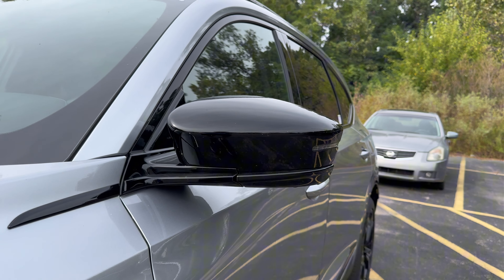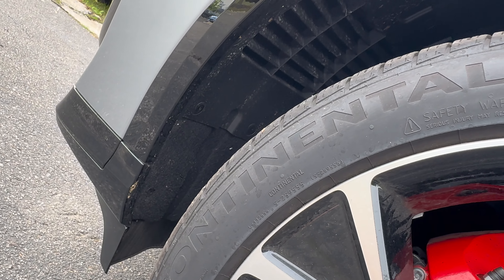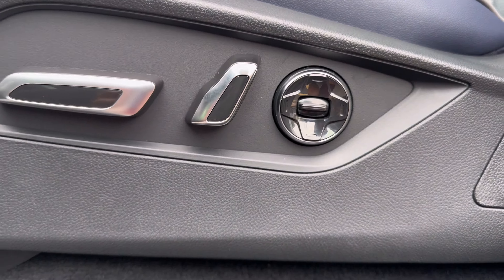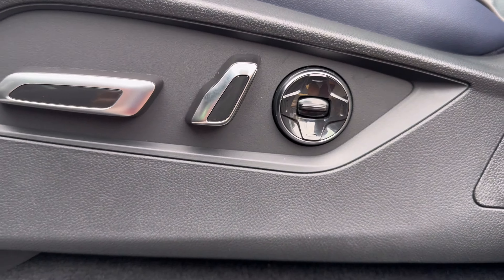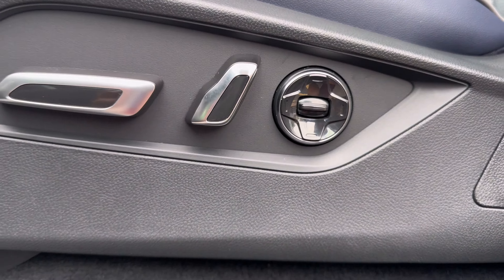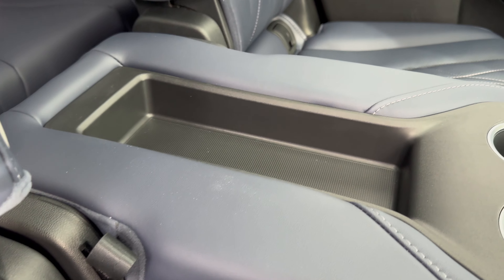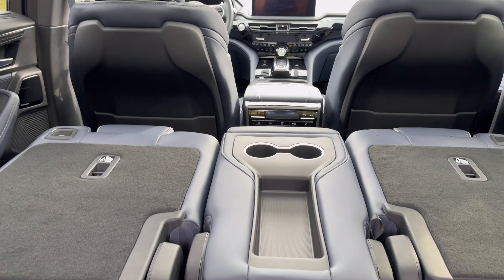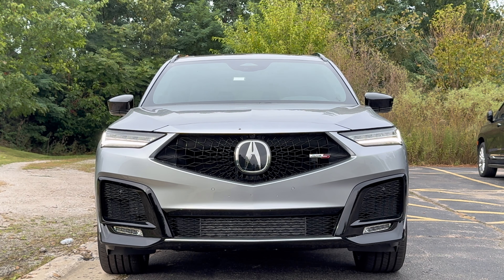2025 Acura MDX Type S Advance: Still The Best | Car Conversations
Today I’m reviewing the 2025 Acura MDX Type S Advance.  The MDX gets a mild refresh for 2025 with a new frameless look for the diamond pentagon grill and new 21” wheels for the Type S model.  The rest of the exterior is pretty much the same, so you get fully LED headlights and taillights.  The interior is similar to the 2024 model year except for a few key changes.  The Type S Advance has 16 way power adjusting seats that have heating, ventilation, and massaging.  The steering wheel is leather wrapped and heated, and you get exclusive Type S branding.  Materials are great with leatherette, stitching, gloss black, and open pore wood.  Storage is also great with a deep center console, large door pockets, and cup holders.  The touchpad was removed for 2025 due to low ratings, but in its place is a super responsive touchscreen with built in google apps and wireless Apple CarPlay and Android Auto.  Climate controls stay physical with premium toggles and buttons to control them.  In the second row, you get a removable middle seat, third zone of climate, USB-C ports, a household power outlet, and heated seats. The third row, however, is very disappointing for a luxury car.  There are no vents and there isn’t a lot of legroom.  The seats are very up right and have no adjustment, and the armrest is made of hard plastic.  In the trunk, there is a plenty of space with 16.3 cubic feet behind the third row, 39.3 behind the second row, and 71 cubic feet with all rows down.  There is plenty of underfloor storage, and you can take one part of the floor and turn it around for a plastic side to keep everything clean.  The MDX comes in 2 different powertrains, and the Type S gets the more powerful of the two.  It has a 3.0L twin turbo V6 with 355 horsepower and 354 pound feet of torque with an upgraded 10 speed automatic transmission.  Expect 0-60 in 5.6 seconds.  The MDX is a great choice in 2024, and it beats all the competition it has including the Lexus TX, Genesis GV80, Lincoln Aviator, and Audi Q7.  Would you buy this Acura MDX Type S Advance?